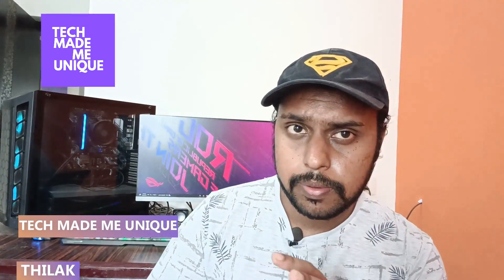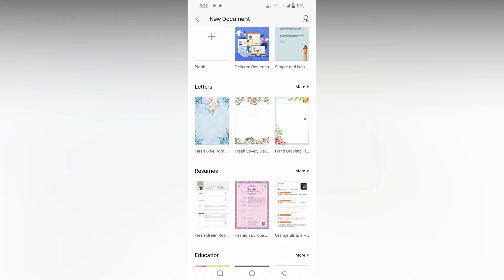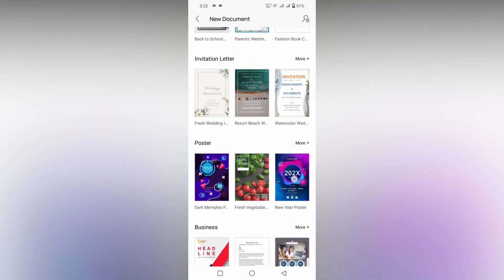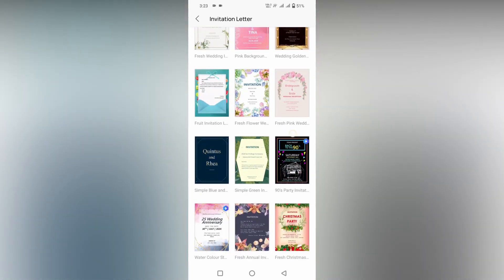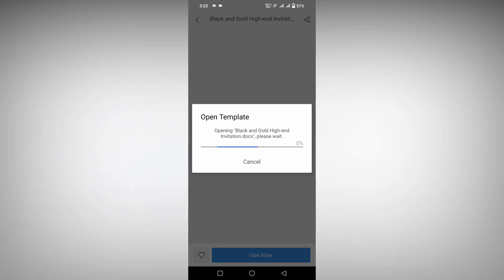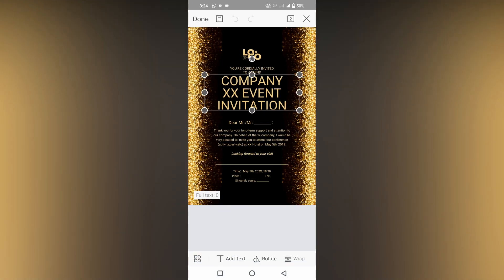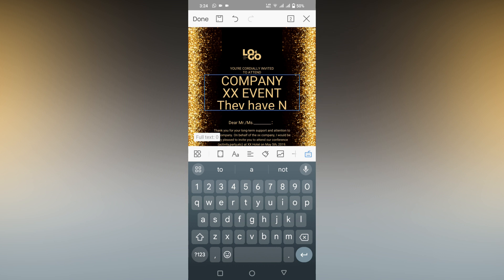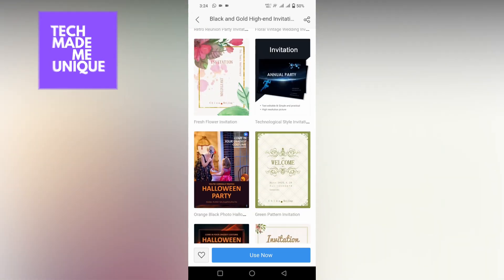how to create invitation letter in wps office docs